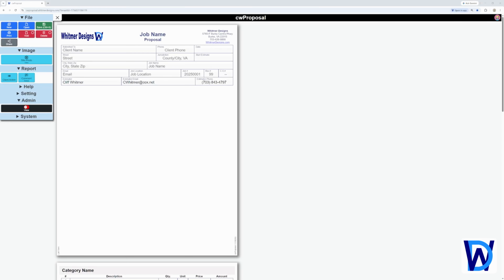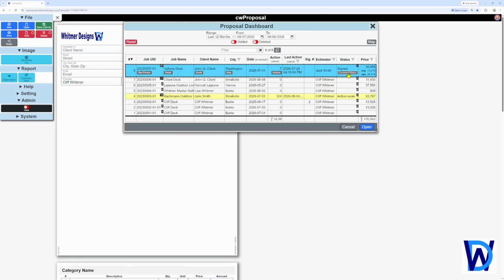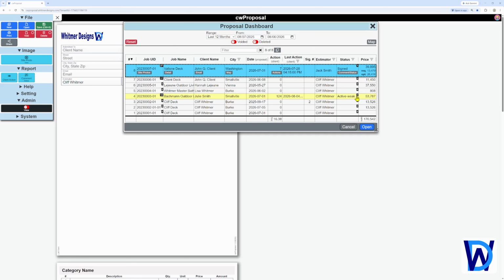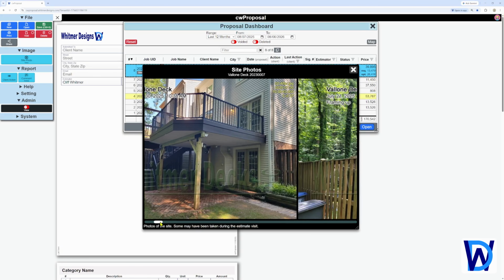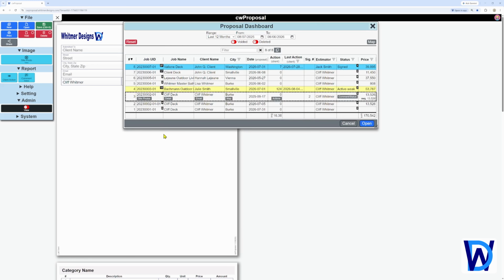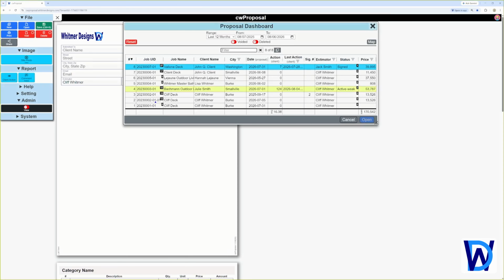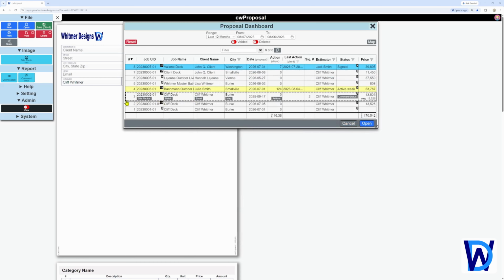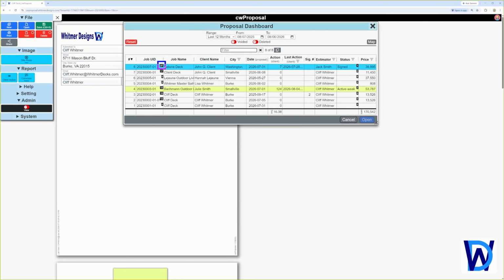cwProposal Report 2026 08 06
Dashboard corner badges.